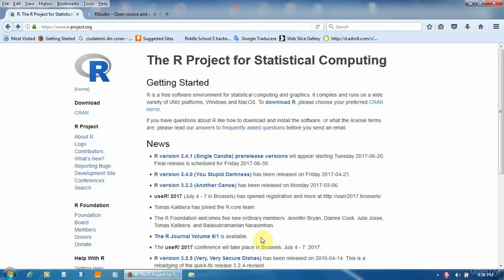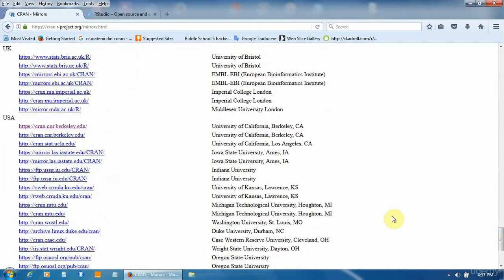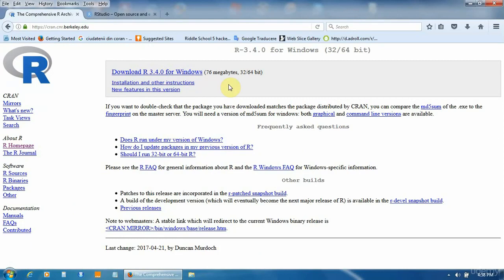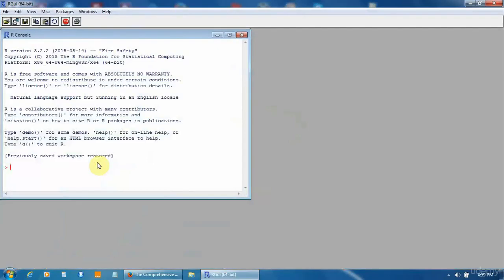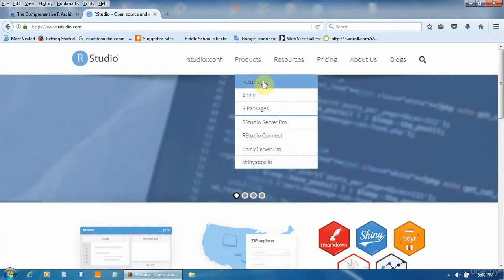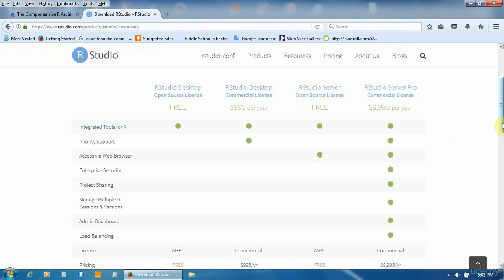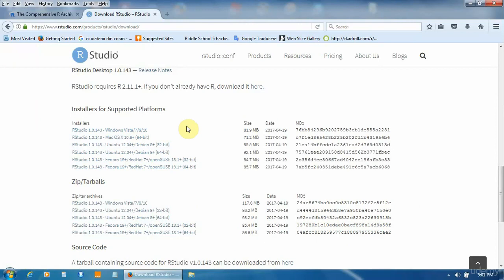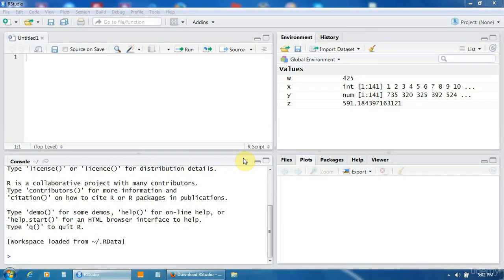R Programming For Absolute Beginners : Installing R and RStudio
R Programming For Absolute Beginners
Learn the basics of writing code in R - your first step to become a data scientist
RStudio for R Statistical Computing Cookbook .
54 useful and practical tasks to improve working systems
Includes optimizing performance and reliability or uptime, reporting, system management tools, interfacing to standard data ports, and so on
Offers 10-15 real-life, practical improvements for each user type